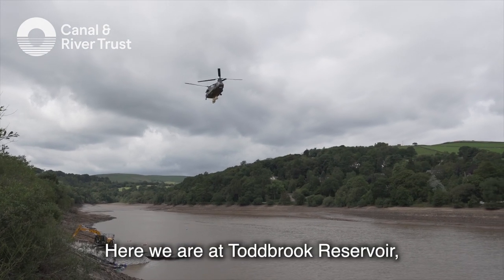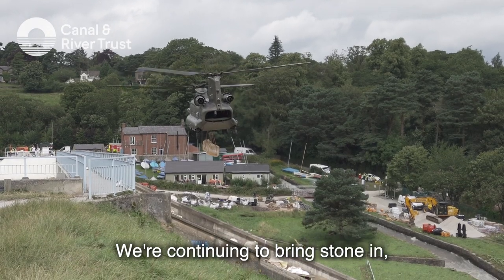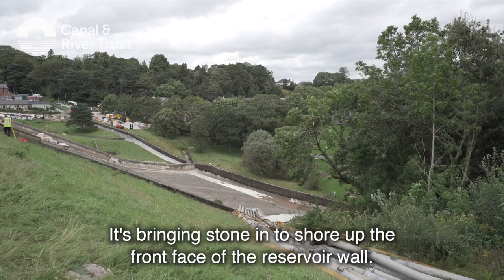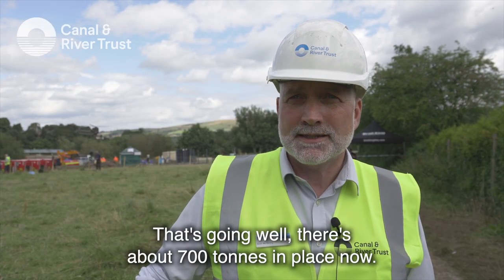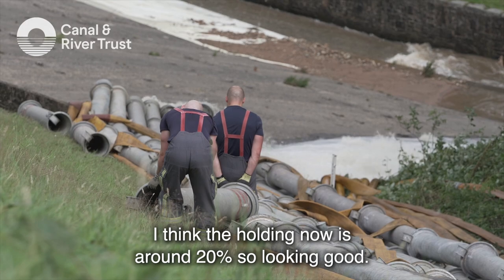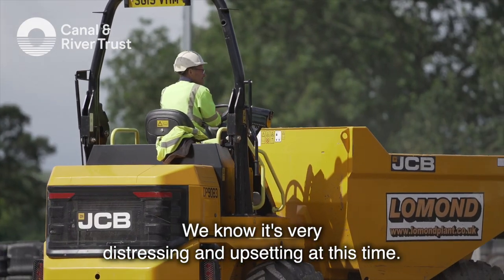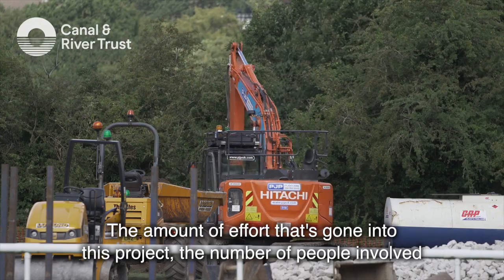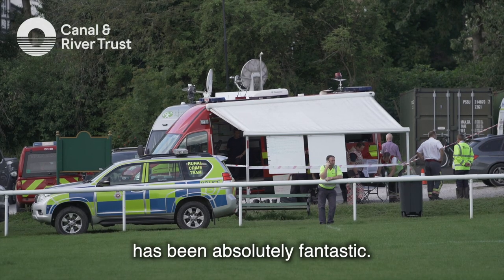Toddbrook Reservoir: Sean McGinley update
Sean McGinley, our director for the Yorkshire & North East region, updates us on the continuing work we’re currently doing with local agencies to manage the situation at Toddbrook Reservoir.